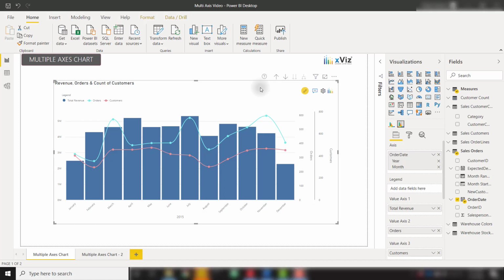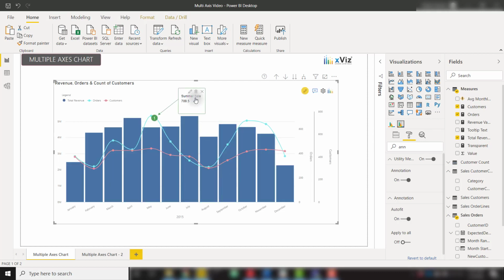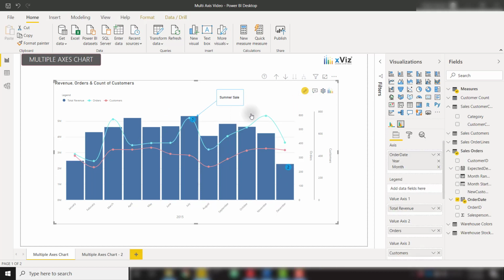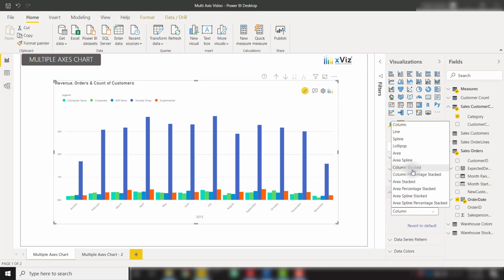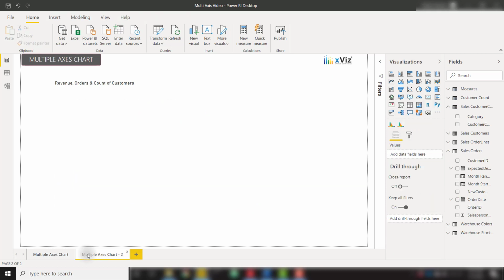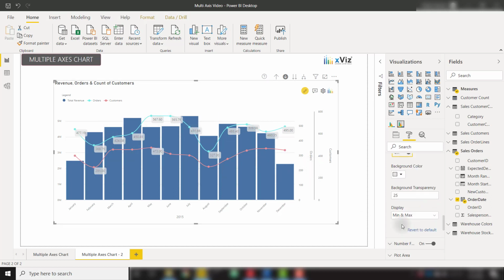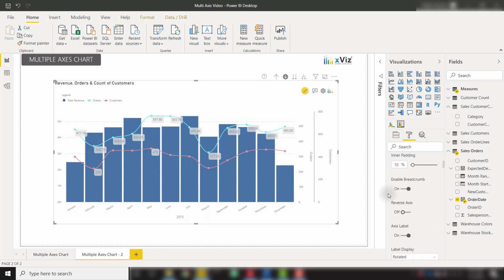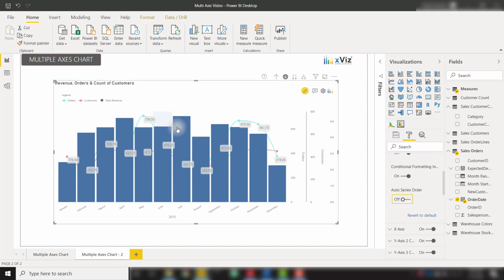xViz Multi Axis Chart/Dual Axis/Combo Chart - Key Features Update v1.1.5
The Multi Axes Chart aka Multiple Axis Power Visual gives you the ability to have up to 5 axes.

The custom visual provides 20+ Configuration Options with the most notable configurations being
Lollipop Chart, Dual Axis, Combo Chart, Stacked Area, Stacked Spline, Flipped Area Spline, and many more.

**FEATURES**

Some of the other notable features are as follows:
1. Annotations
2. Utility Menu
3. External URL
4. Series Types
5. Patterns
6. Data Labels
7. Axis Formatting
8. Conditional Formatting
9. Summary Table

Fallen in love with xViz Suite?

**ADDITIONAL INFORMATION**